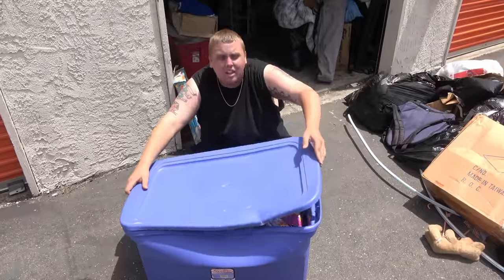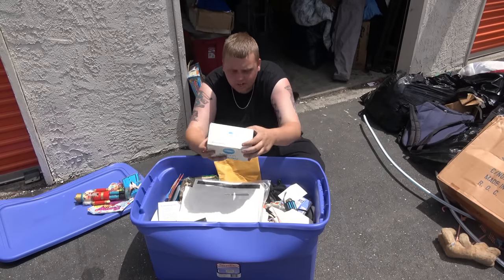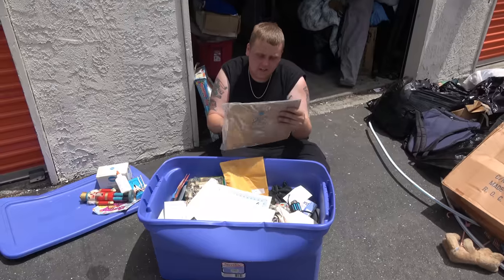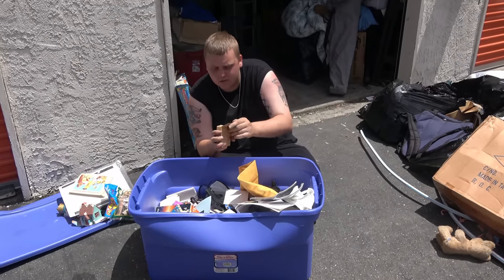FOUND GUN IN $70,000 STORAGE UNIT! I Bought An Abandoned Storage Unit! Found Gun In Storage Unit!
FOUND GUN IN $70,000 STORAGE UNIT! I Bought An Abandoned Storage Unit! Found Gun In Storage Unit! We found gun in storage unit that cost $70,000! The storage unit owners paid $70,000 to keep the storage unit from going to the storage unit auction. In this massive storage unit auction we found gun!

SUPPORT US!